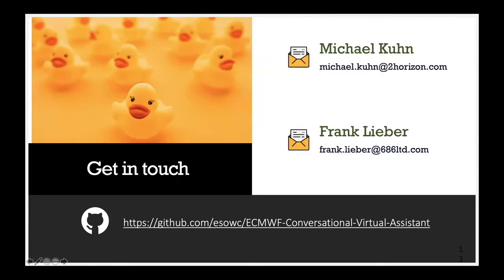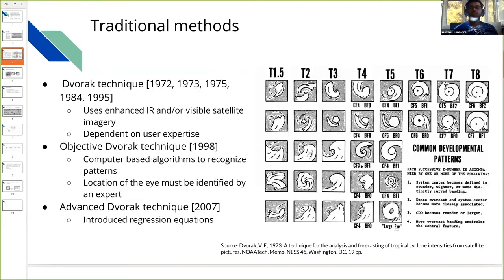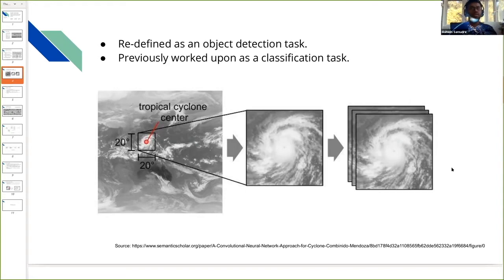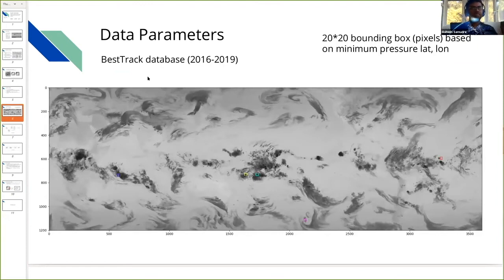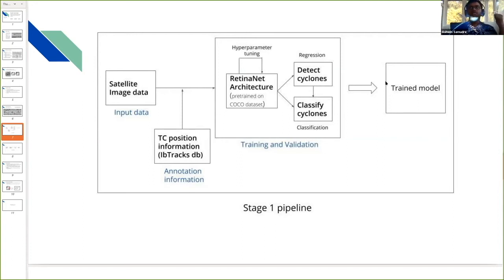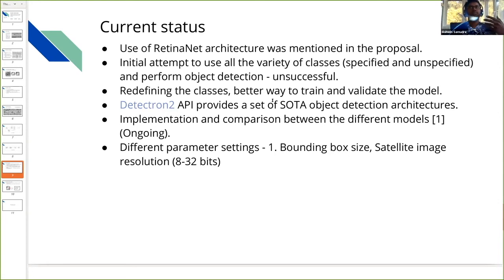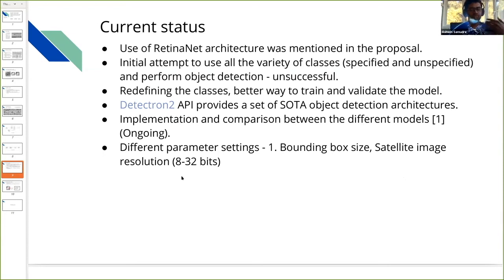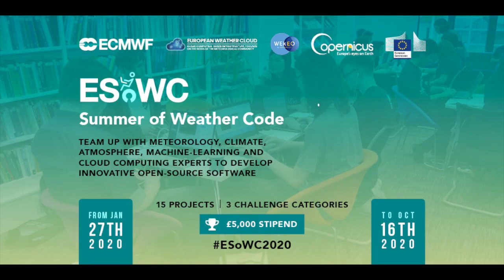Exploring or machine/deep learning techniques to detect and track tropical cyclones - ESoWC 2020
Cyclones are the complex events characterized by strong winds surrounding a low-pressure area.

Intensity classification of cyclones is traditionally performed using Dvorak technique focusing on statistical relationships between different environmental parameters and the intensity.

This project aims to create an algorithm based on deep learning to recognize and classify tropical cyclones based on their intensities. We'll utilize - a) Satellite imaging data b) BestTrack database information of tropical cyclones for the task.

The model will be developed for static (per satellite image) detection and classification and later extended to perform dynamic (continuous real-time) detection and classification while maintaining robustness.

where you can find more information about the project. Follow ESoWC on Twitter to stay informed

ECMWF Summer of Weather Code (ESoWC) is an online coding programme where each summer several developer teams develop innovative weather- and climate-related software.

ESoWC is organised by the European Centre for Medium-Range Weather Forecasts and supported by Copernicus